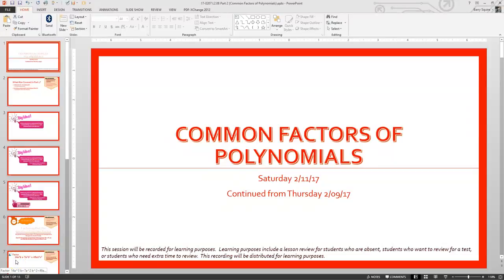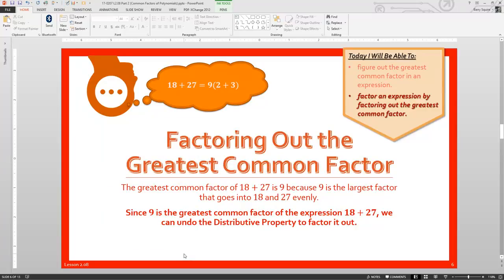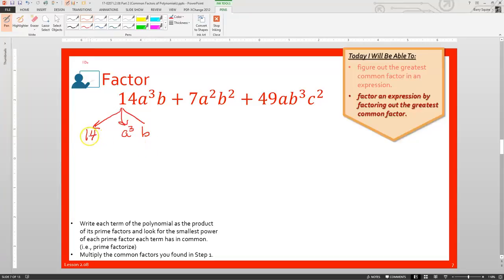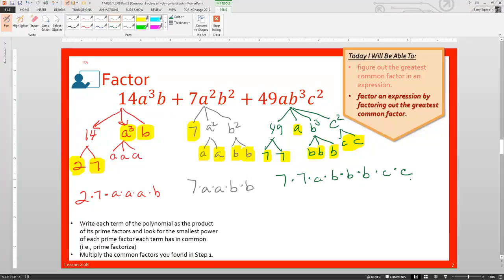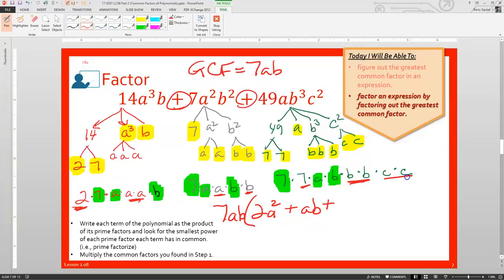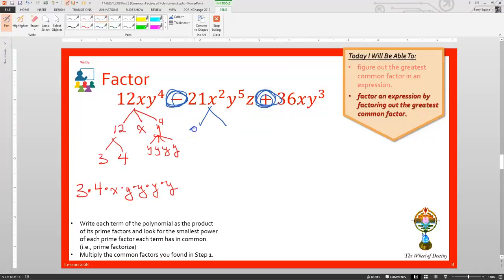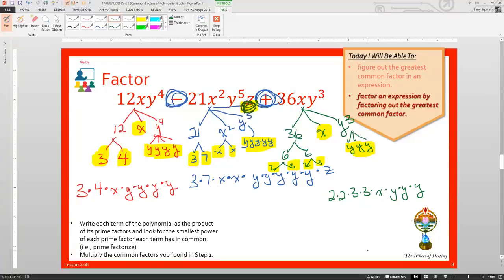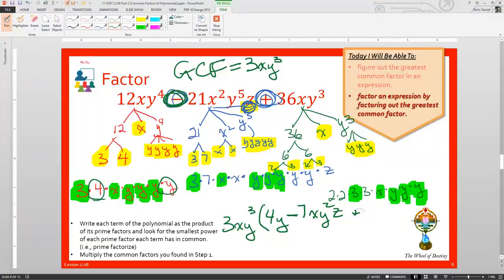Alg1B Lesson 2 08, Pt2